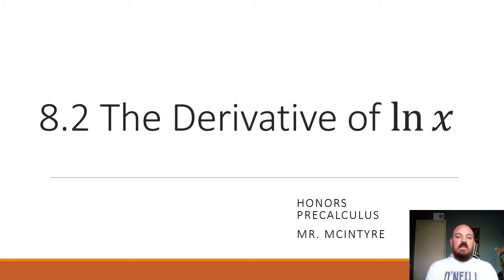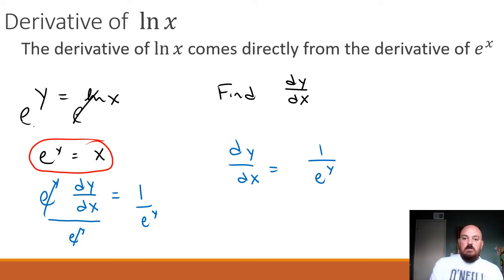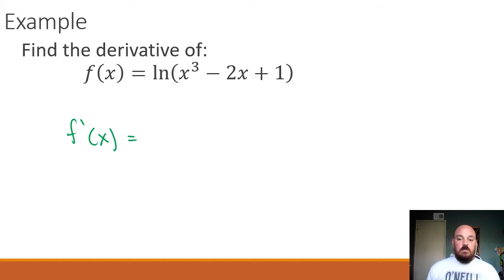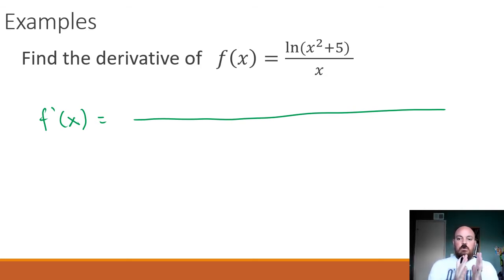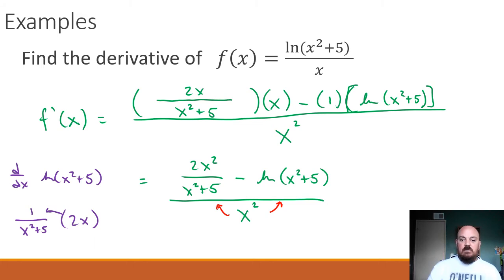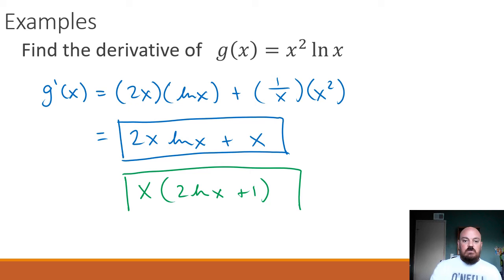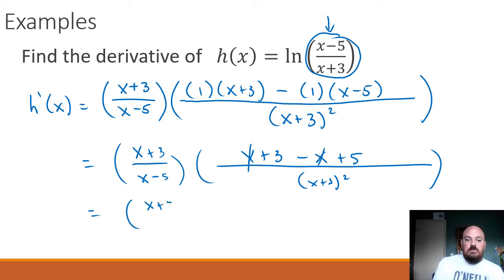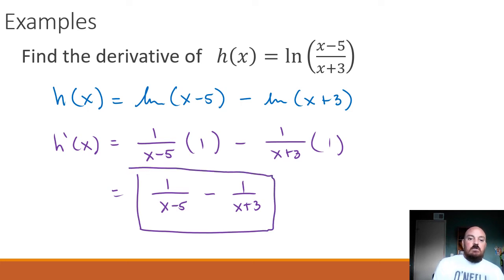PCH 8.2 Derivative of ln x